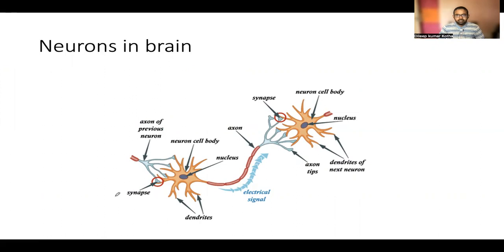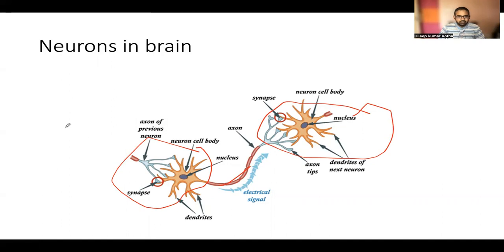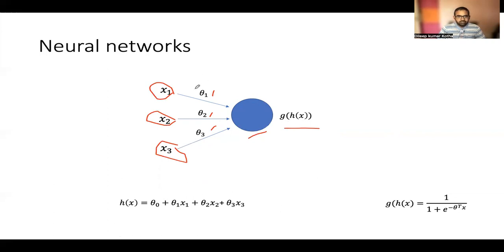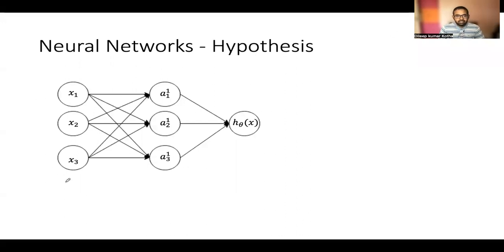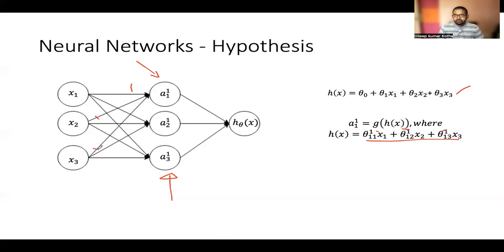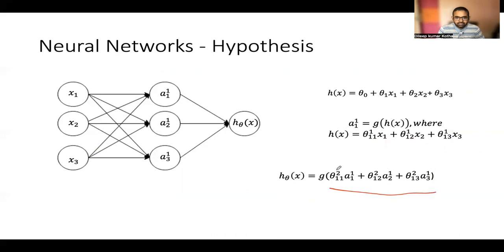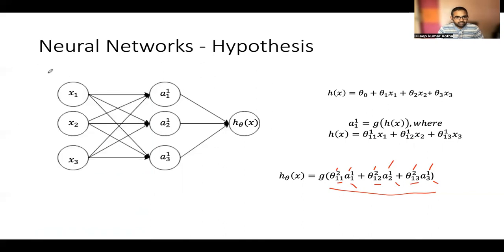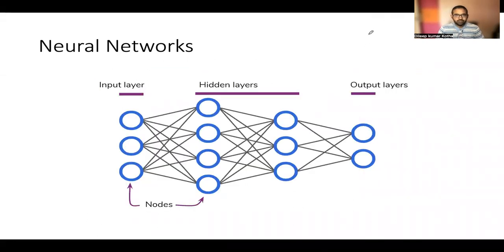EP16: Introduction to Neural Networks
In this video, neural networks are introduced and shown how they can help us in solving non-linear hypothesis in a simpler manner